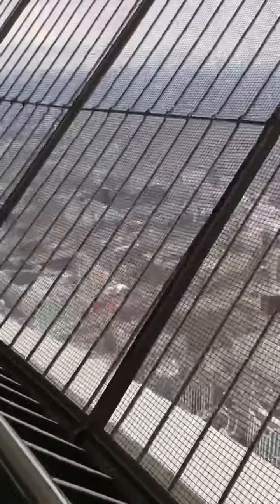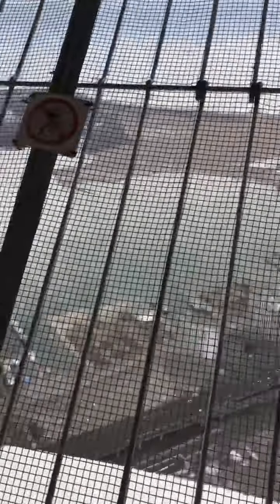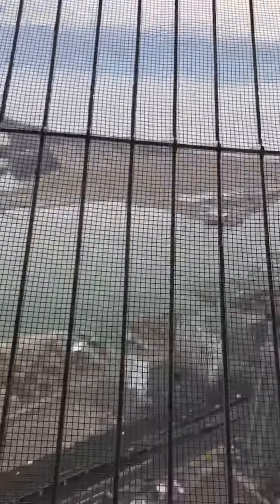View from the top of the CN Tower, Toronto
Short tour to the top of CN tower Toronto, Canada